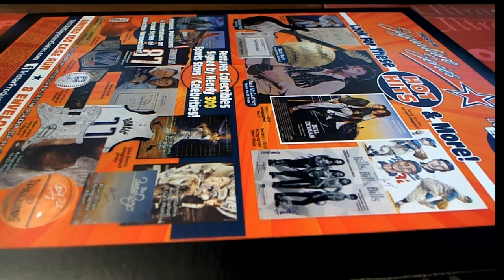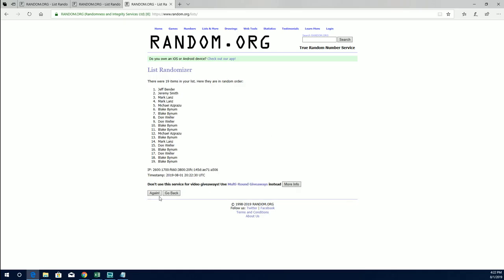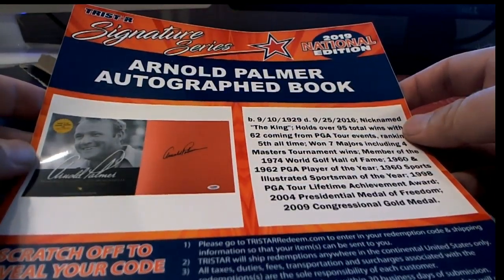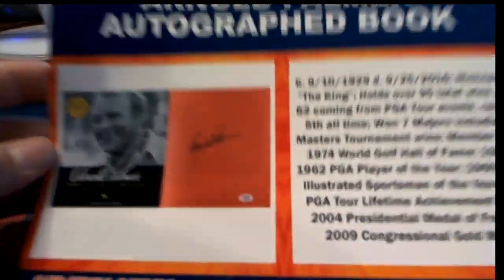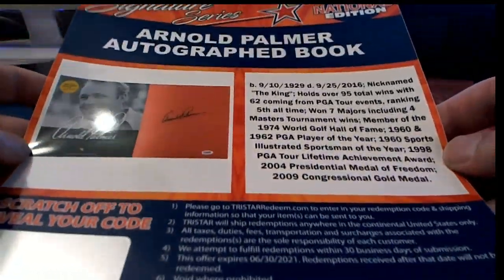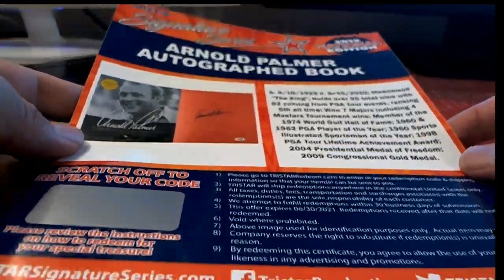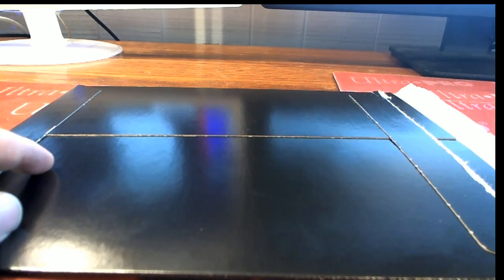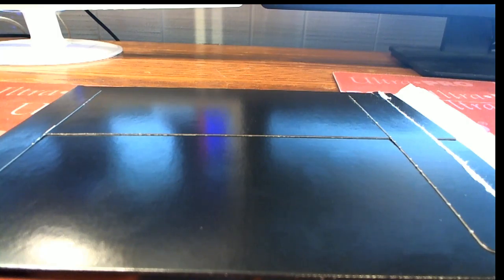2019 Tristar National Signature Series ID 19TRISTARNATSIG120 BHI